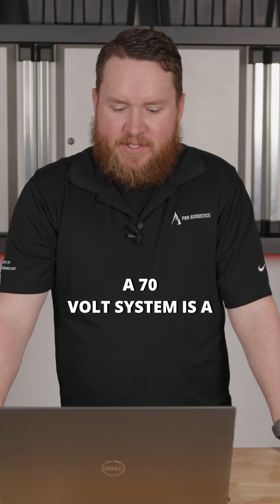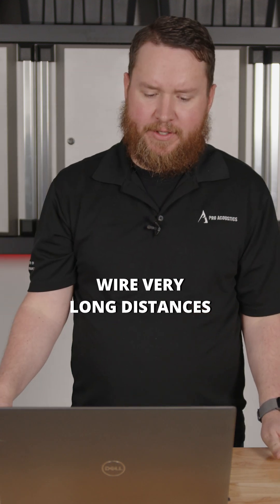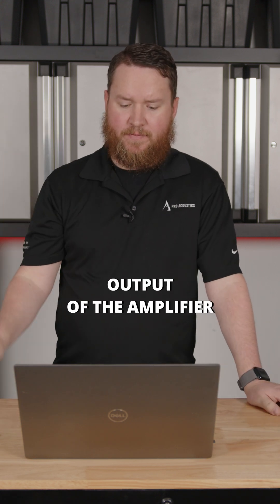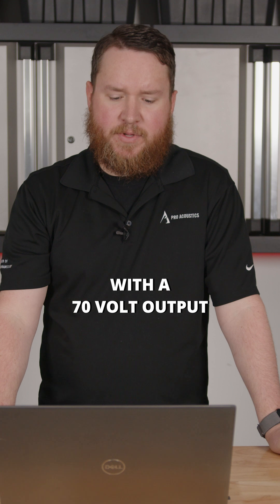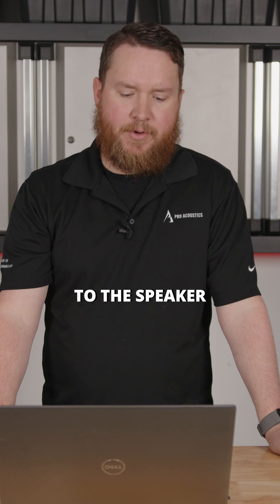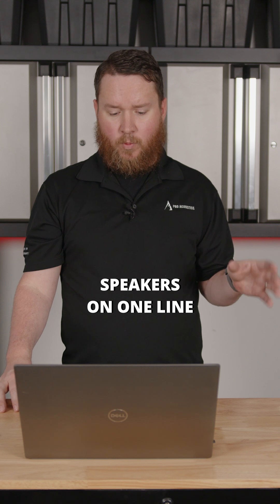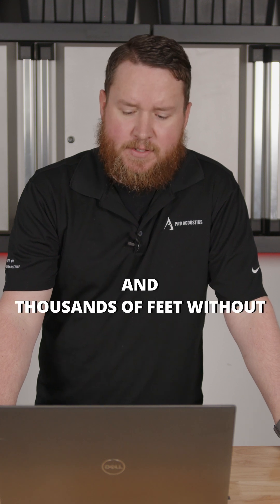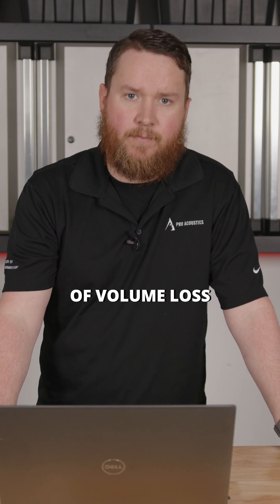What is a 70-volt Speaker System?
What is a 70-Volt Speaker System? A 70V audio system is designed for commercial applications where long speaker wire runs and multiple speakers on a single line are needed. Using transformers, it efficiently distributes power with minimal signal loss, making it ideal for warehouses, stadiums, school paging systems, and other large systems!